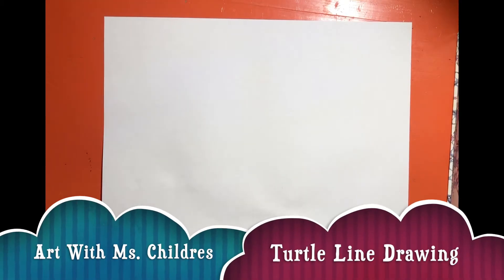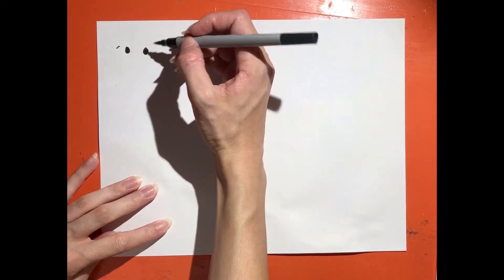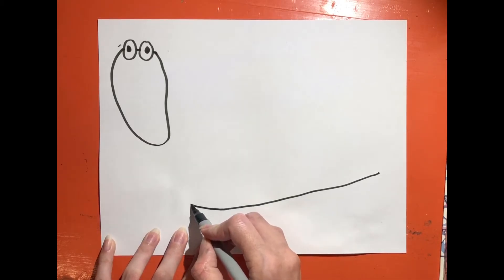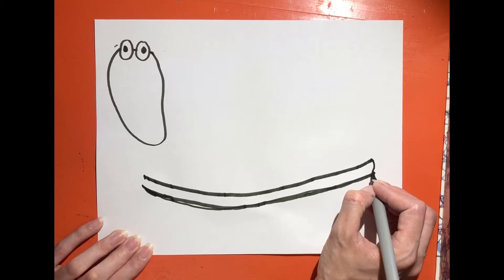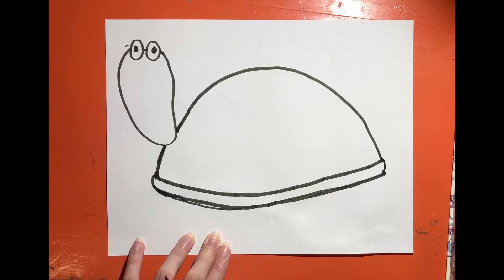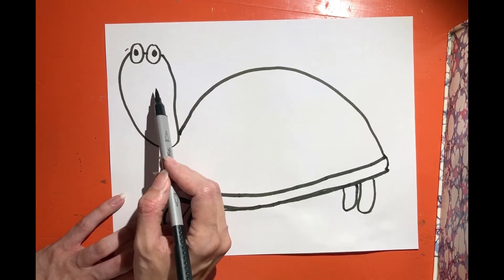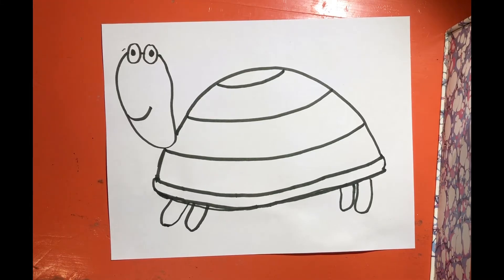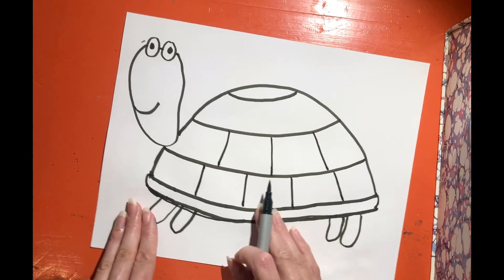Primary Assignment 2: Turtle Line Drawing